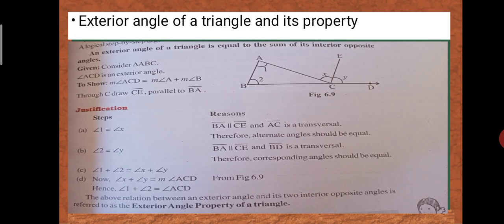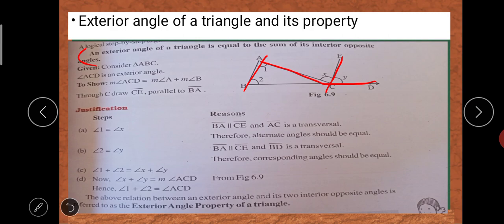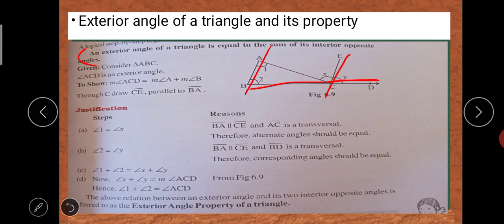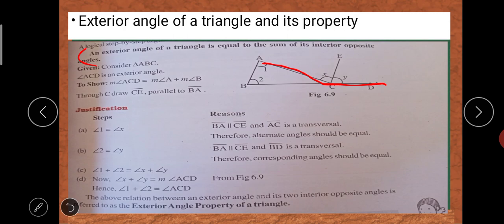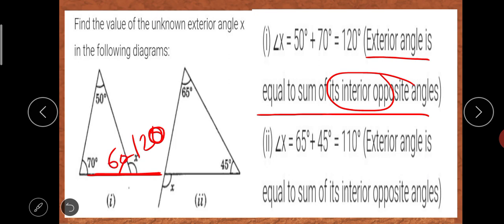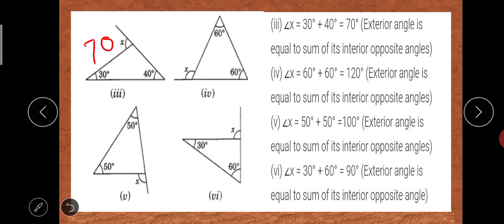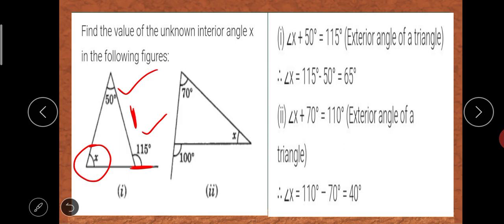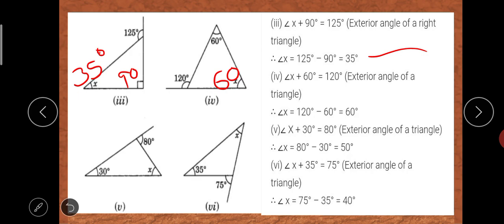Std-7 Ch-6 The Triangle and its Properties Part-3